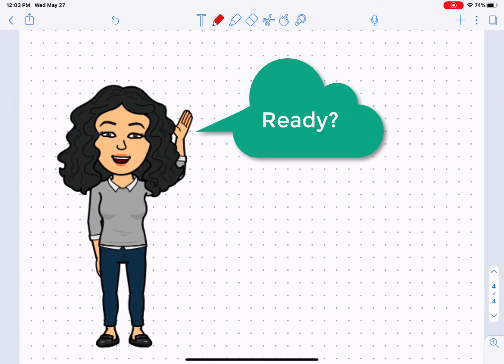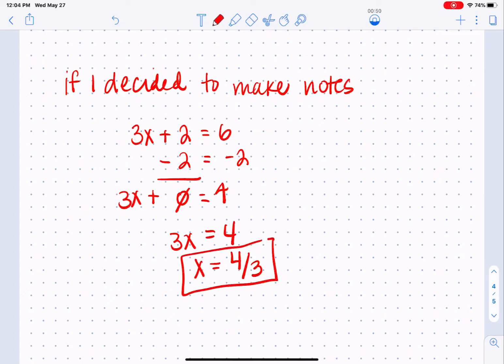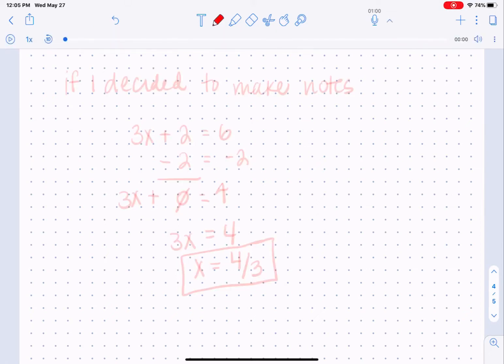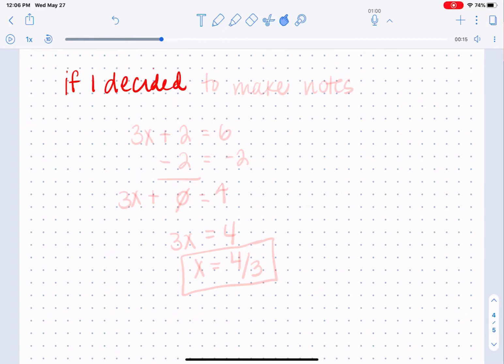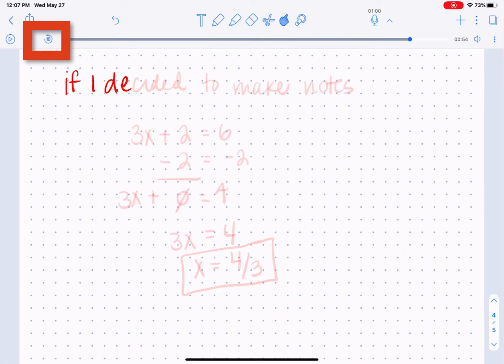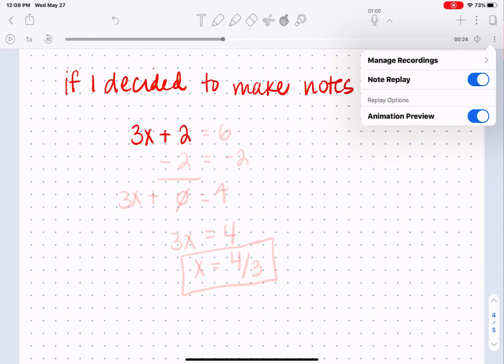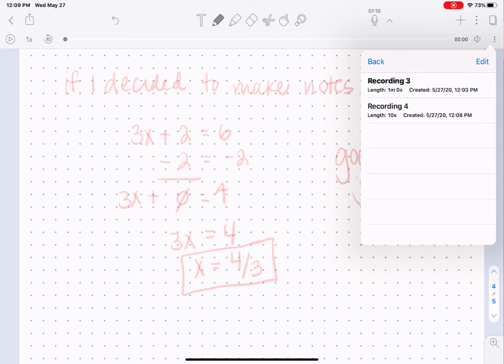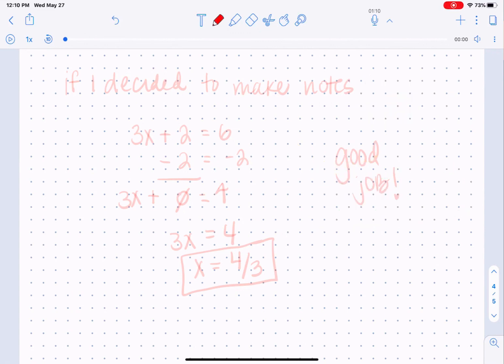Notability - Audio Recording (Digital Notebooks using iPad Training)